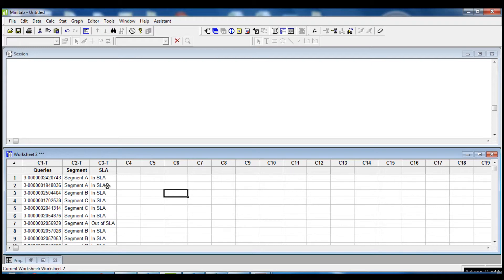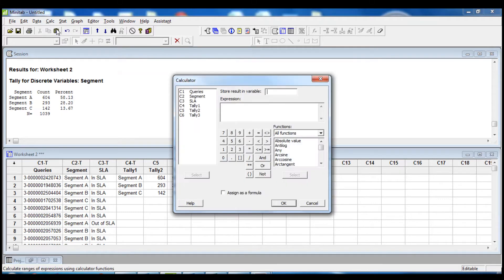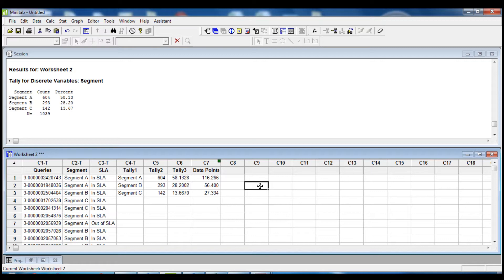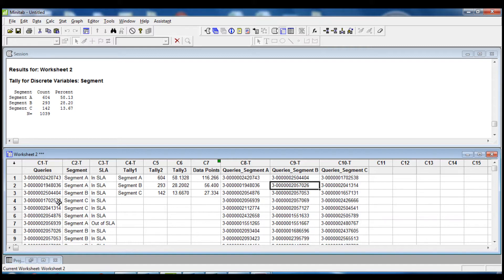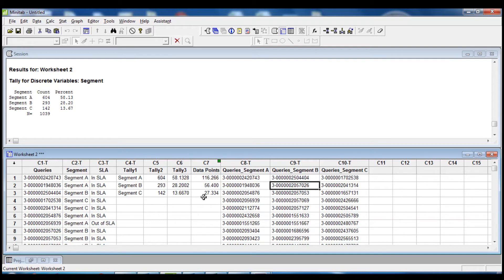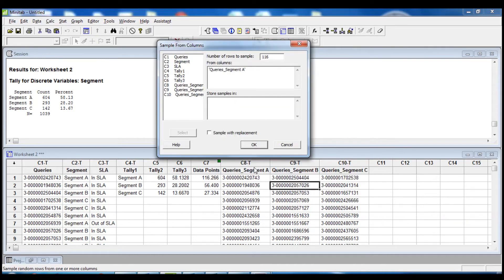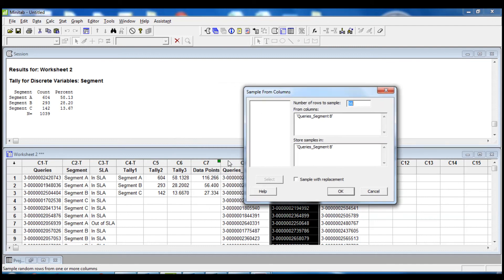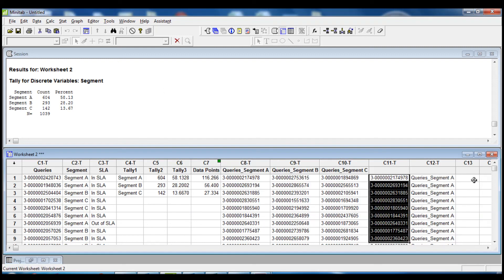Random Stratified Sampling in Minitab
Random Stratified Sampling is a sampling method where the researcher divides the whole population into different subgroups and then randomly sample within the stratified groups. Sample sizes for each group are generally proportional to the relative size of the group.